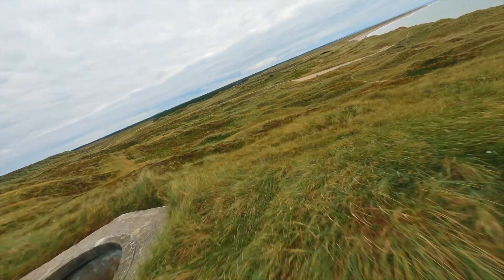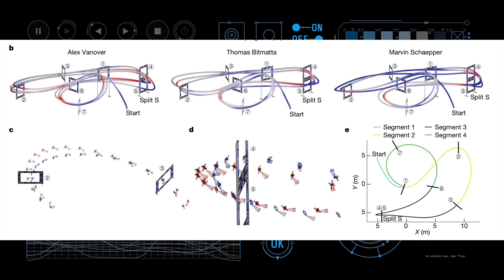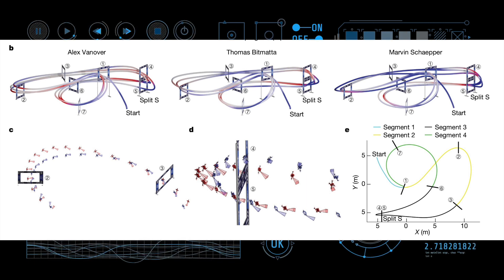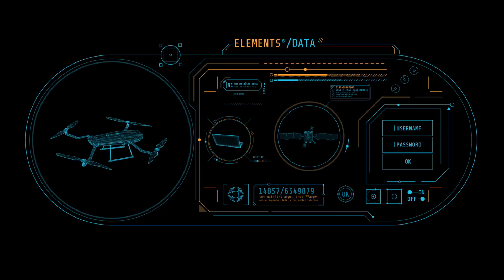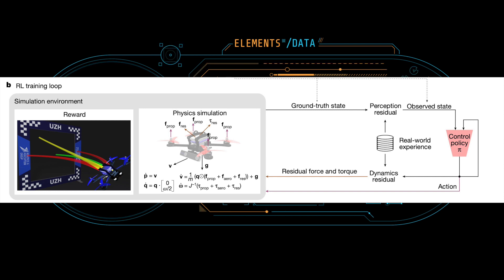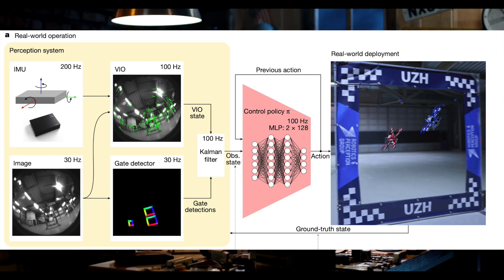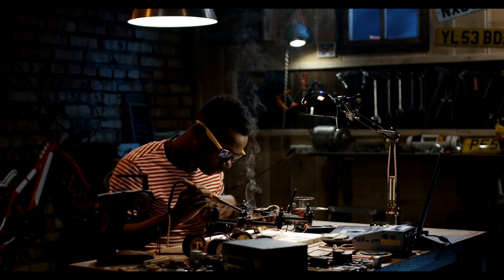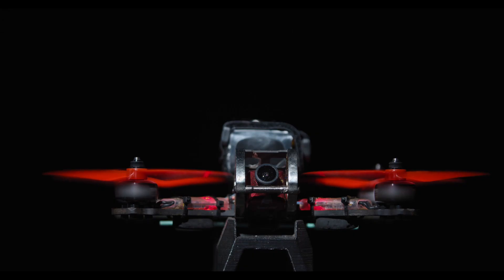AI vs Drone Pilots - they're winning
Swift, an artificial intelligence system developed by international researchers, is capable of flying a drone as fast as human drone pilots with world championships under their belt. As you'll see though, the competition is close...